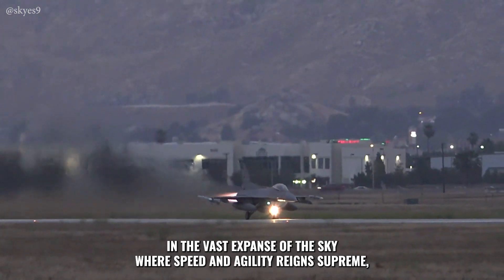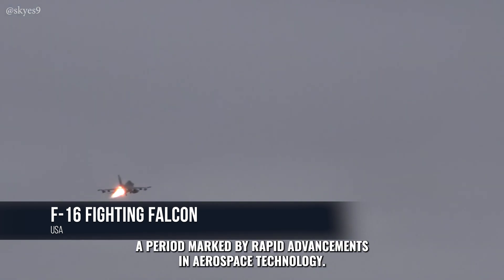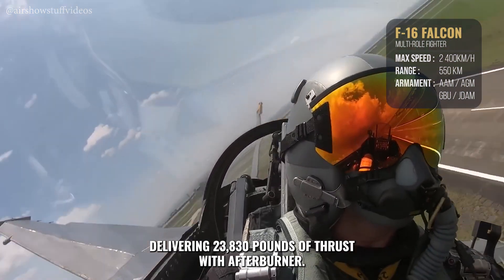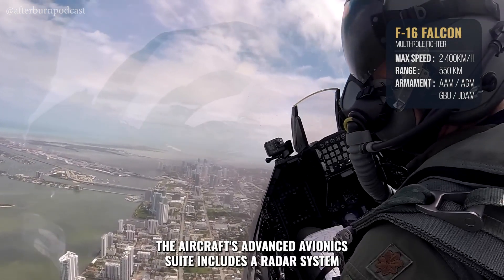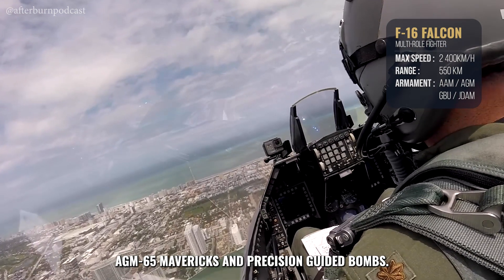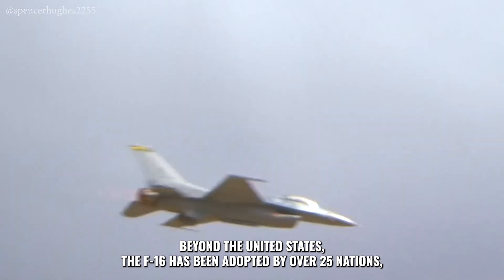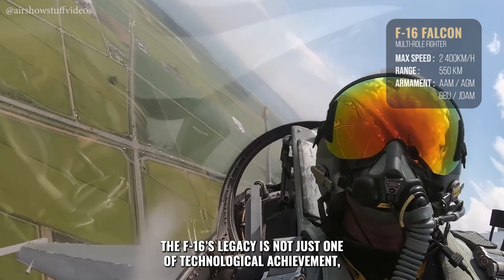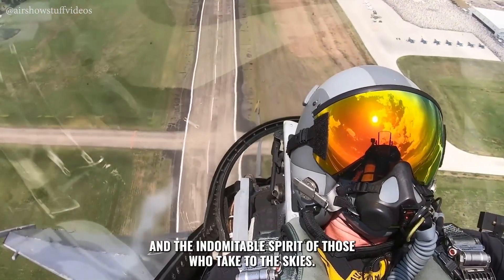F-16 Fighting Falcon: The Fighter Jet That Changed Everything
It’s fast, fierce, and battle-tested.

The F-16 Fighting Falcon — also known as the “Viper” — is one of the most iconic multirole fighter jets in history.
With over 4,500 units built and active service in more than 25 countries, the F-16 has shaped modern air combat across four decades.

In this episode of Sky Warriors, we dive into the Falcon’s origin story, performance capabilities, weapons systems, and real-world combat experience — from Desert Storm to today’s high-tech upgrades.

🛩️ Top speed: Mach 2
🛩️ Combat radius: 550 km
🛩️ Weapons: AIM-120, JDAMs, Mavericks & more
🛩️ Nickname: The Viper

Whether in interception, air superiority, or deep strike, the F-16 continues to soar — lean, lethal, and legendary.

This content is not intended for direct commercial exploitation or to compete with the original rights holders.